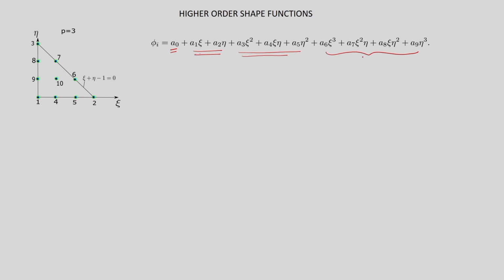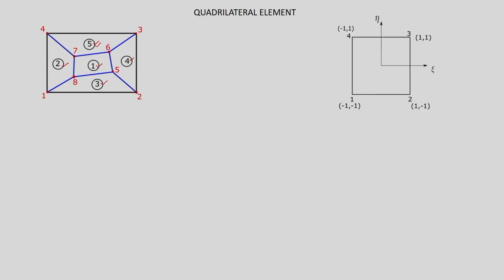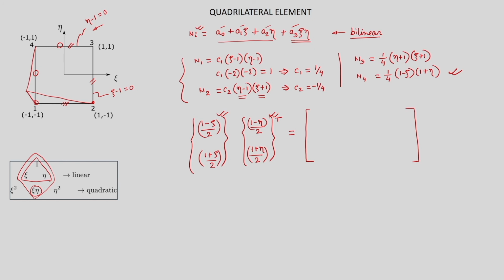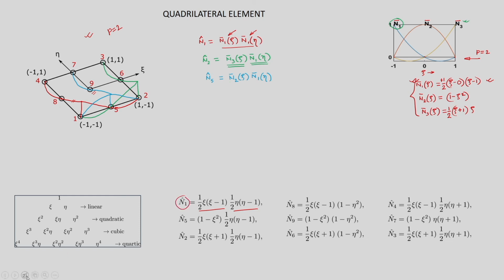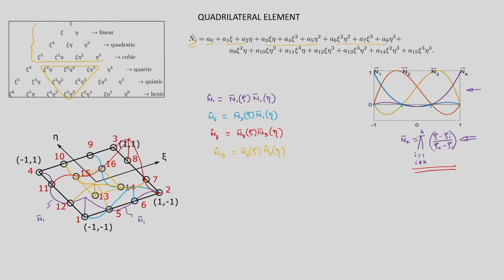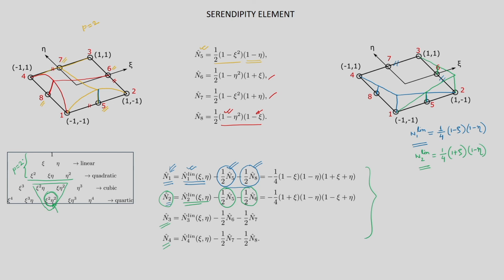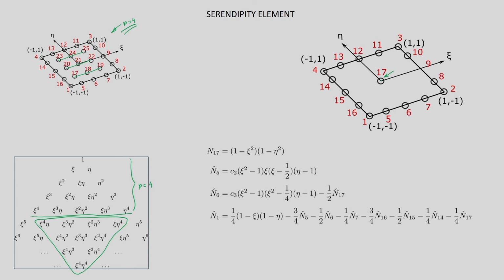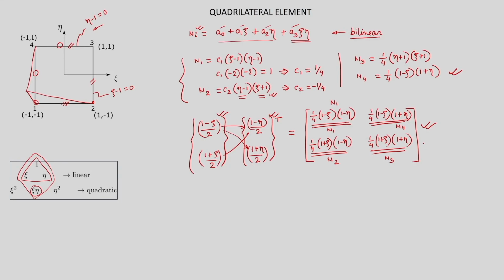Lec 24: Quadrilateral element, Lagrange shape functions, Serendipity elements